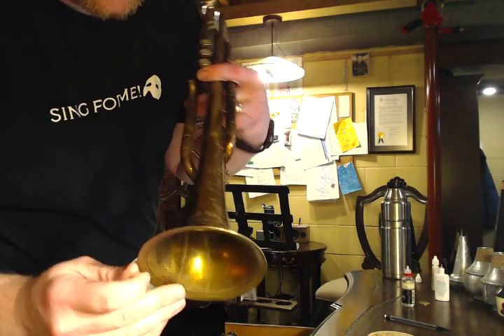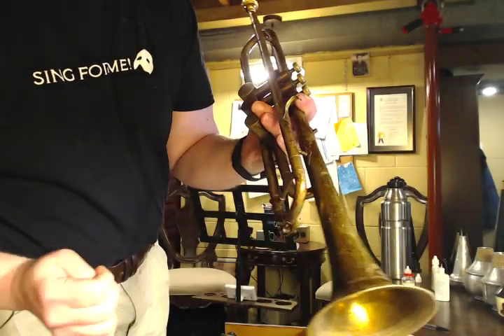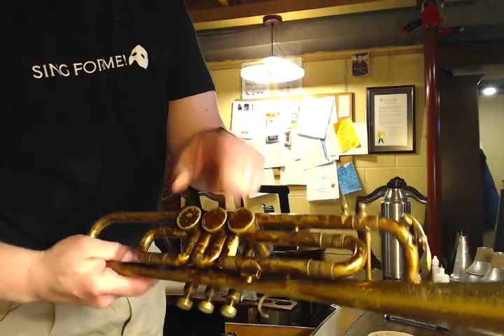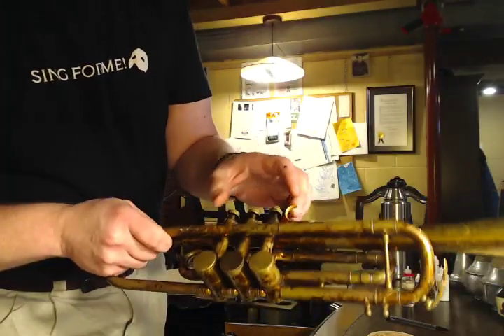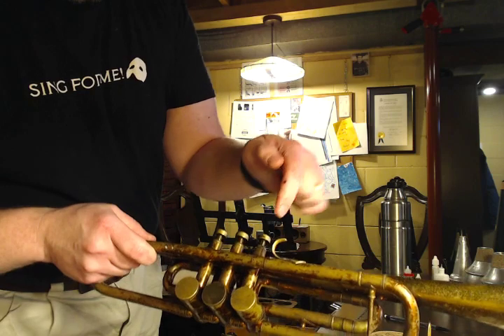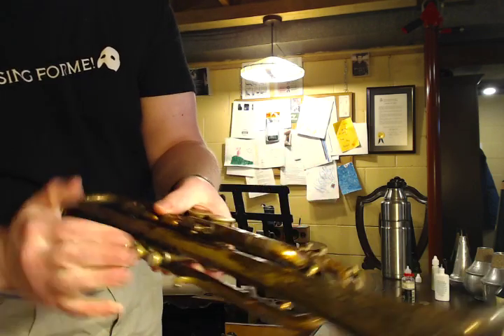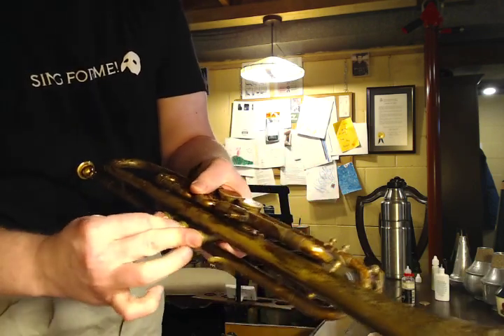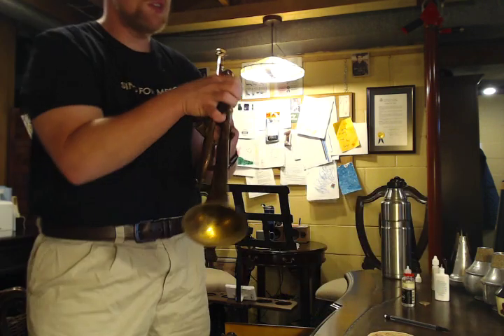Johann Sattler Top Action Rotary Valve TARV Trumpet Up Jumped Spring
Here is another video of the Johann Sattler top action rotary valve trumpet. This is Up Jumped Spring. Cool, funky little horn!